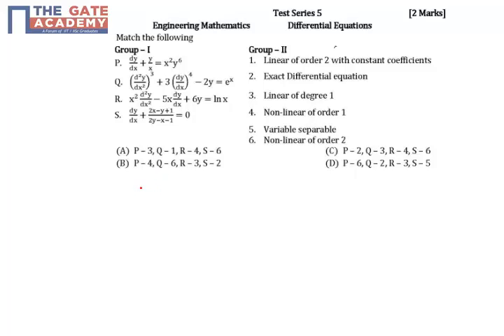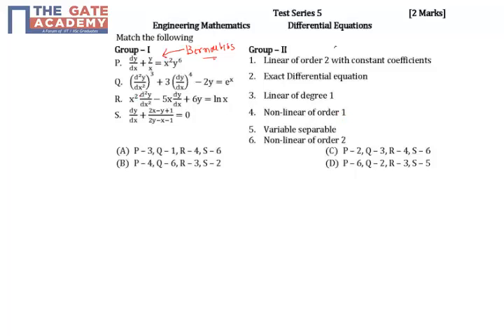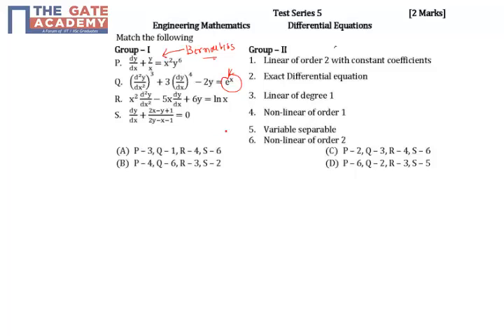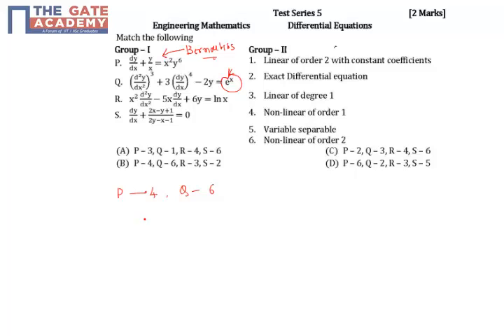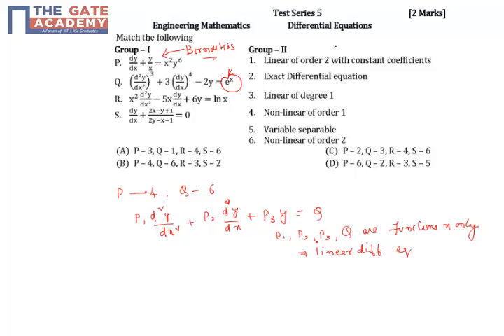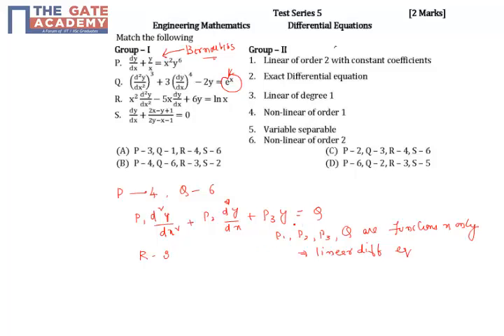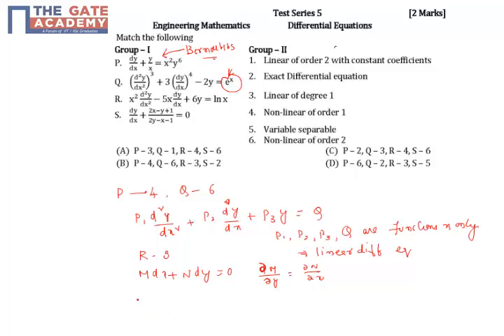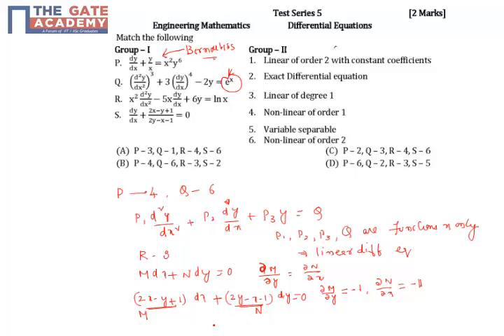GATE 15 IN TS 5 Q No 27